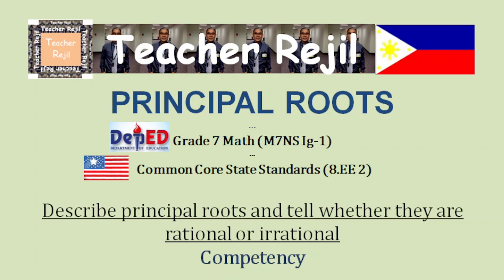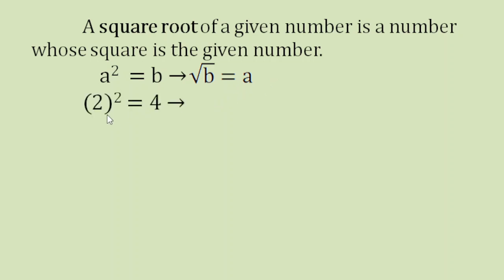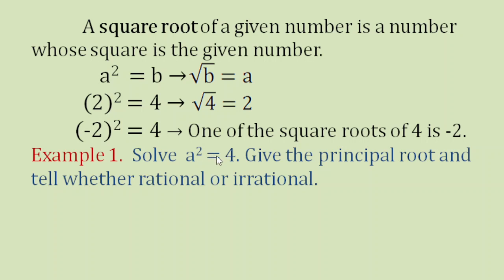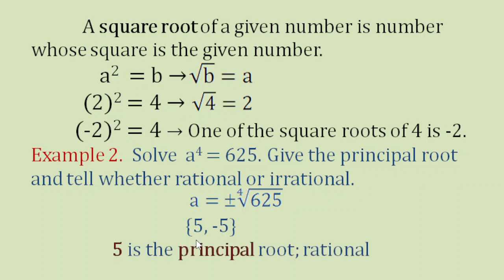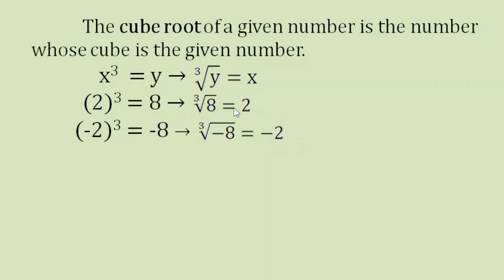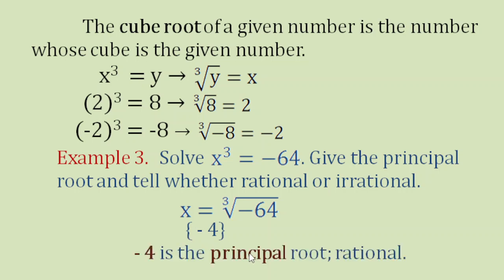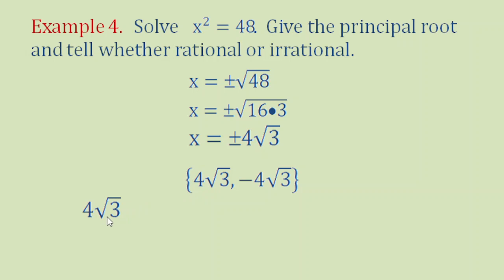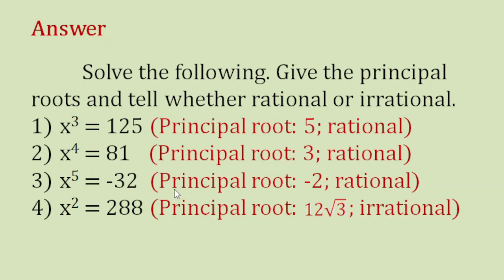Grade 7-Principal Roots